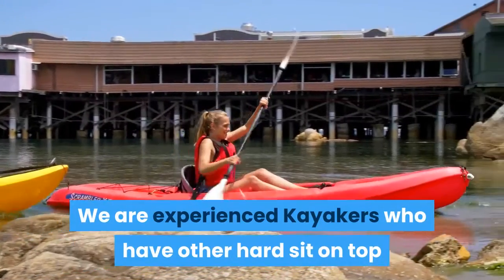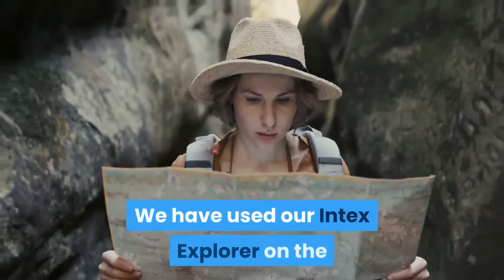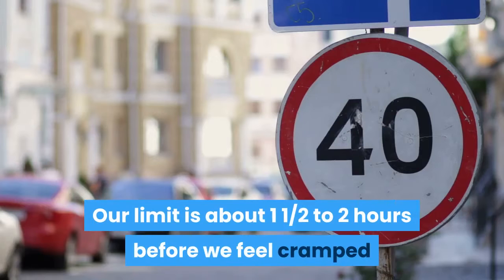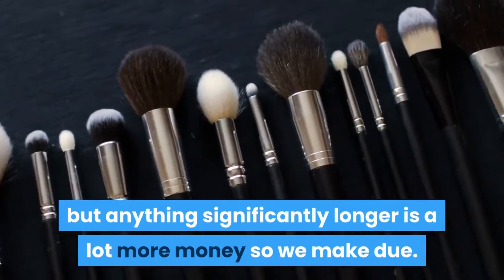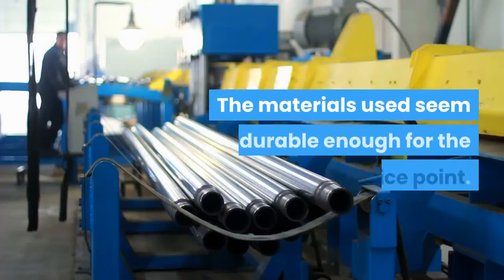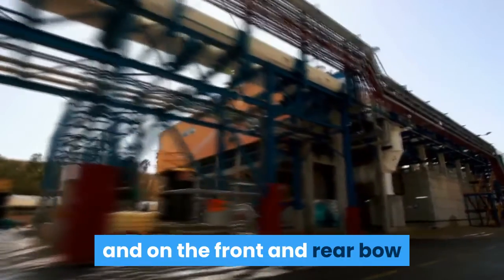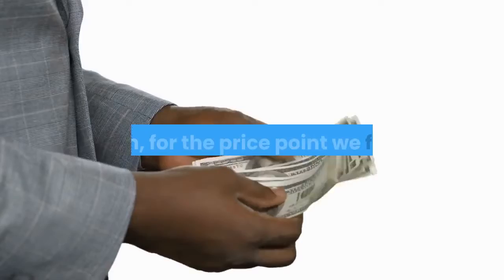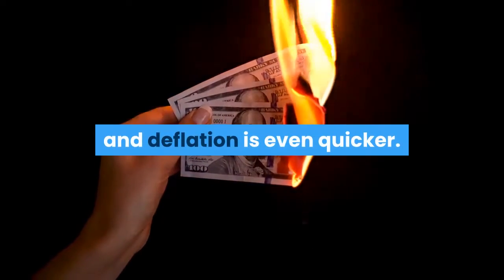The Best Inflatable Kayaks in 2020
1.Awsome kayak for the price =
2.Love it - super comfortable!